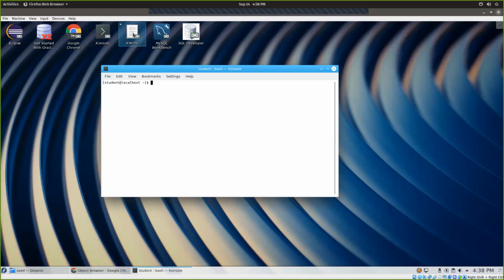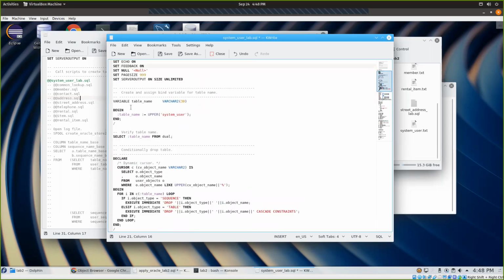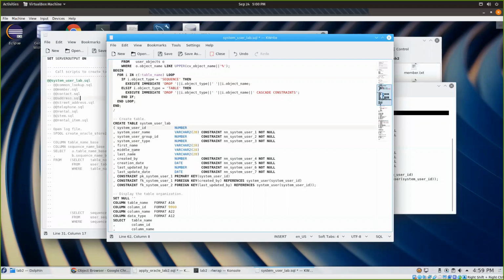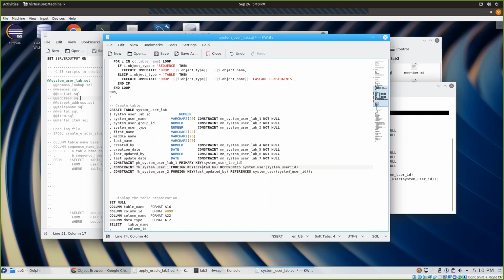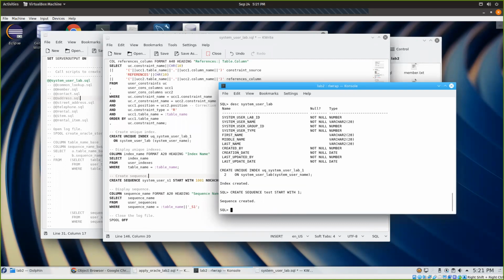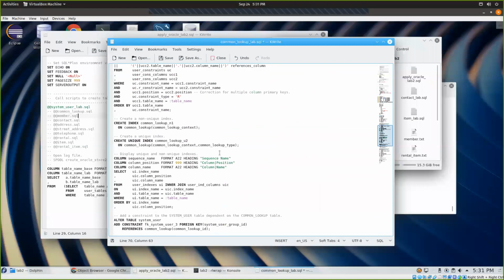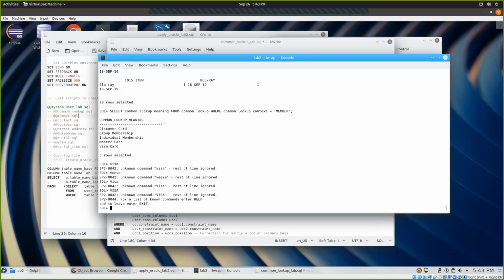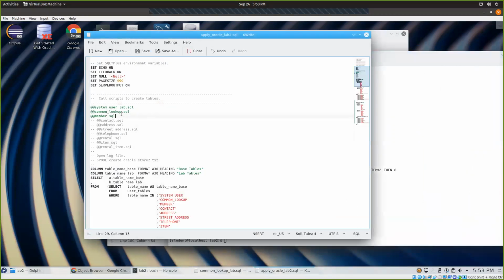CIT225 - Fall2019 - Week 2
We cover the CREATE TABLE statement and other various topics relating to lab 2.